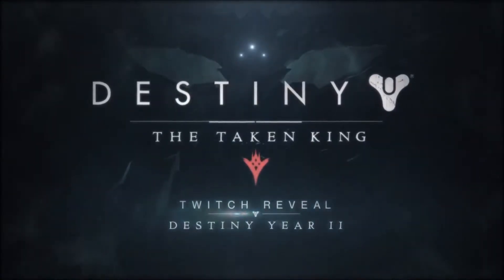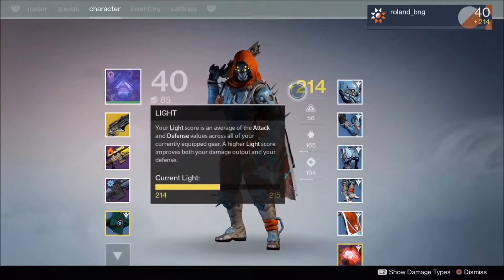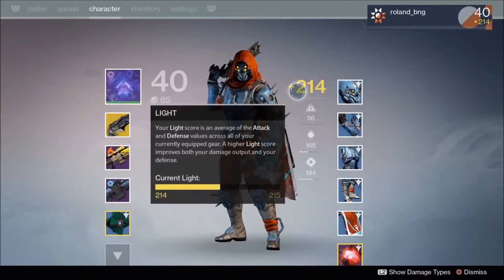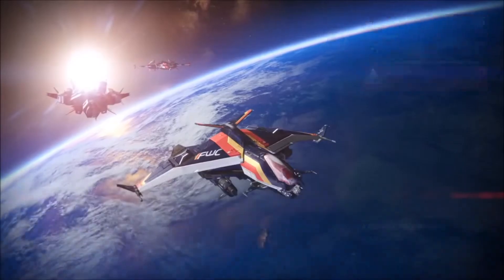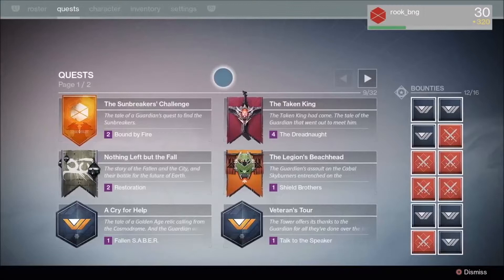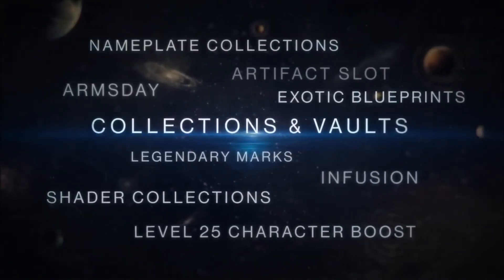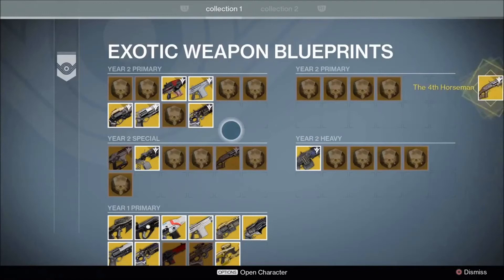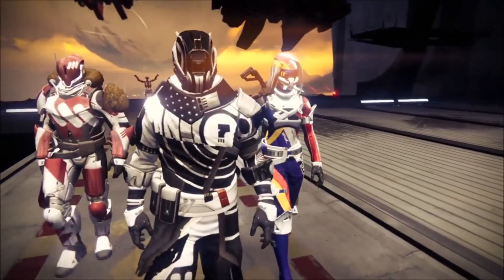NEW TAKEN KING TEASER TRAILER + EXOTIC WEAPON BLUEPRINTS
Hey guys
The Taken King is coming!